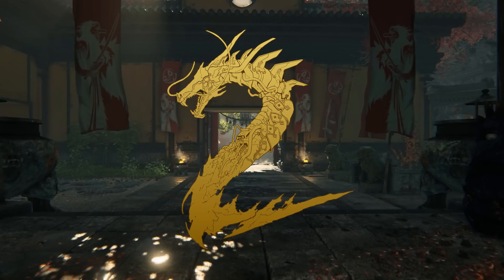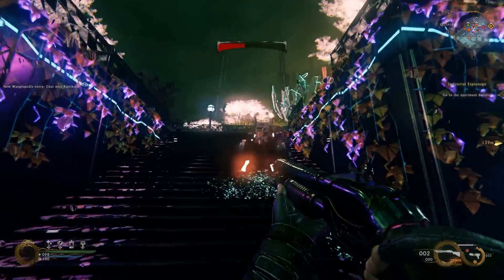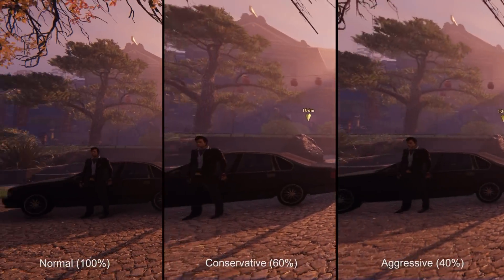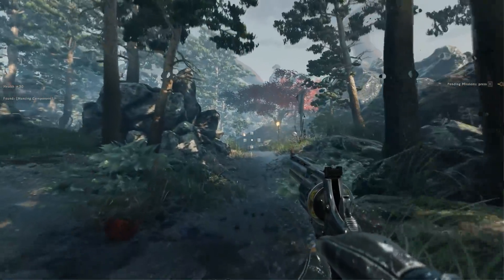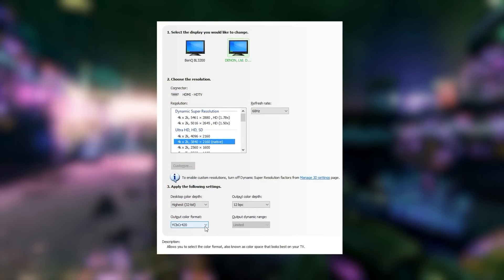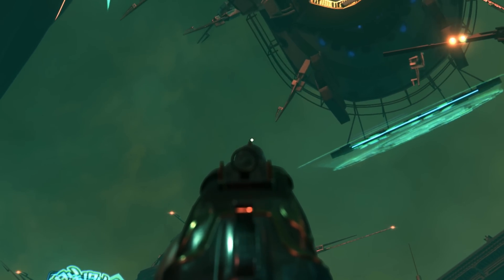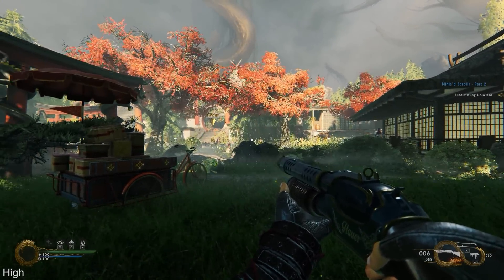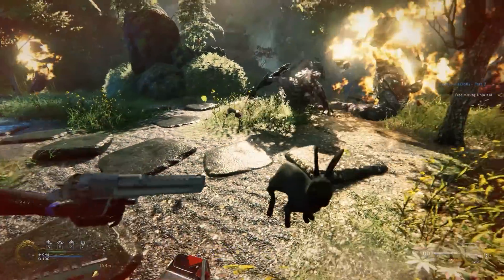Shadow Warrior 2 Tech Analysis: Flying Wild Graphics Engine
John takes a look at Shadow Warrior 2 running on the latest version of the Road Hog Engine. Featuring a whole host of new features and improvements, Shadow Warrior 2 is one of the best looking, most optimized PC releases of the year. It's also the first traditional PC game to feature both Nvidia's Multi-Res Shading and support for HDR displays. You'll find all that and more in this closer look at the game.